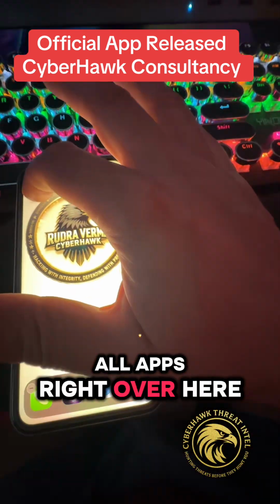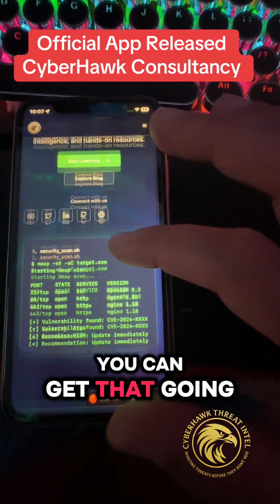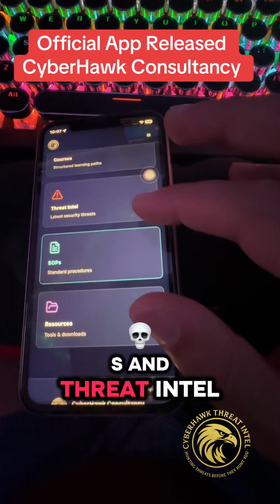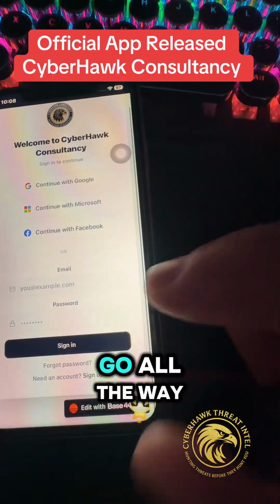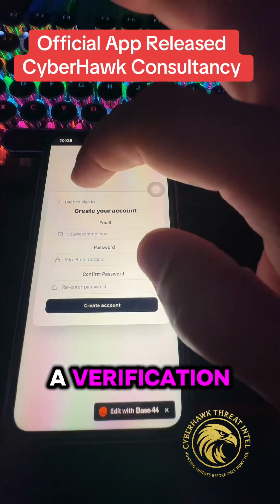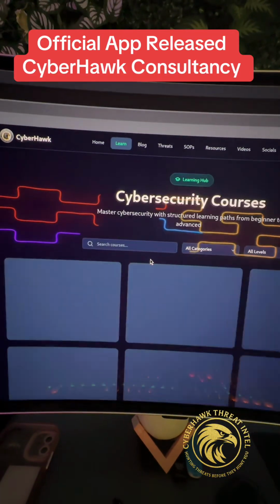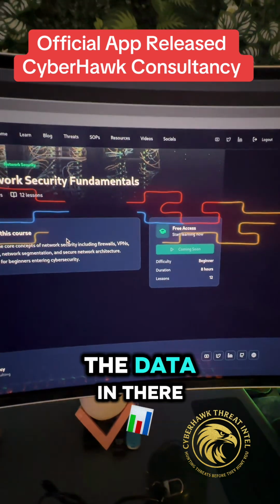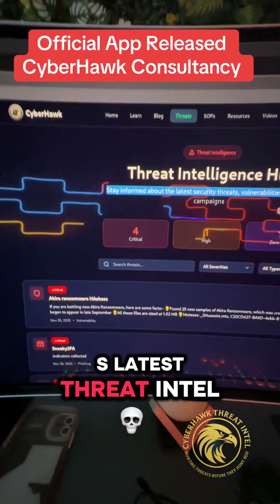want to learn ethical Hacking? How to setup official CyberHawk Web App